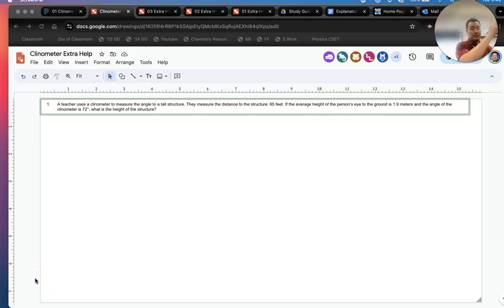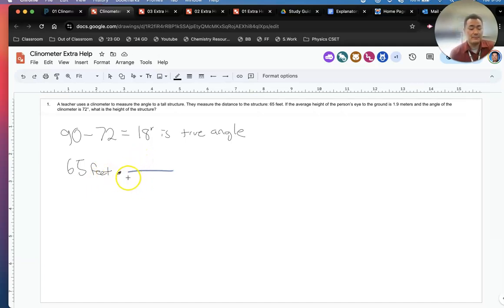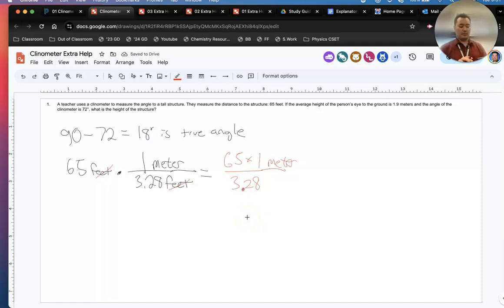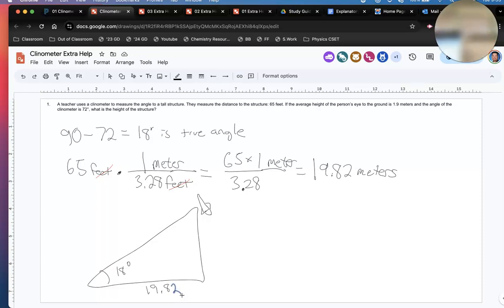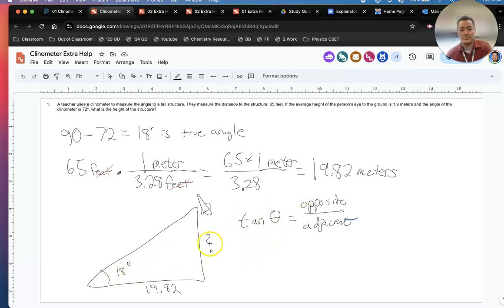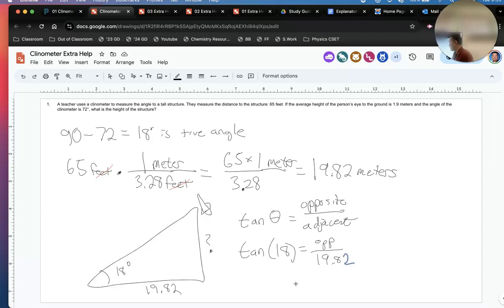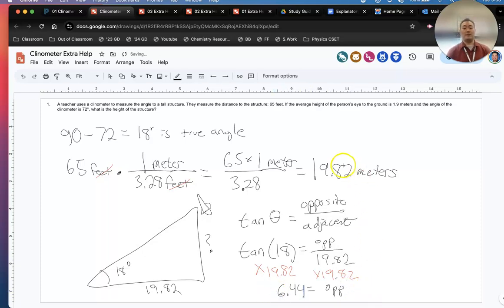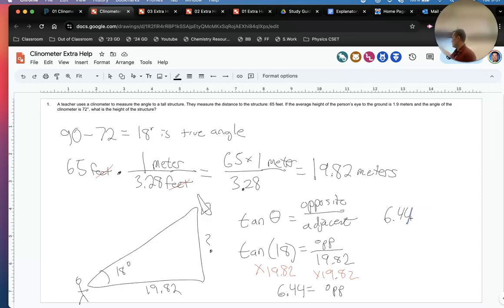Extra Help 01 Clinometer